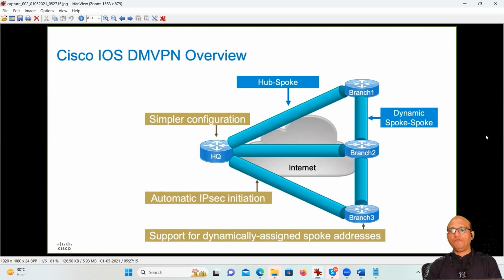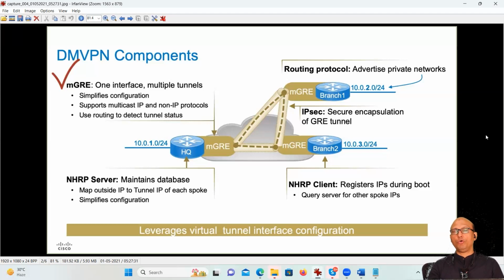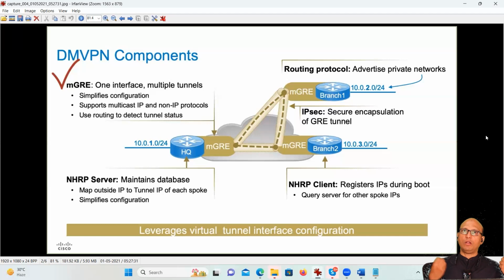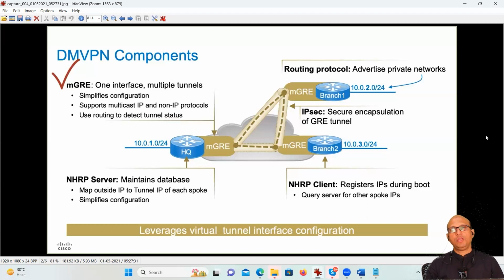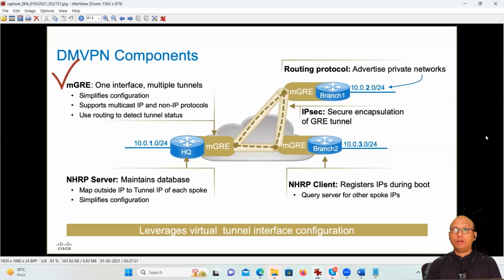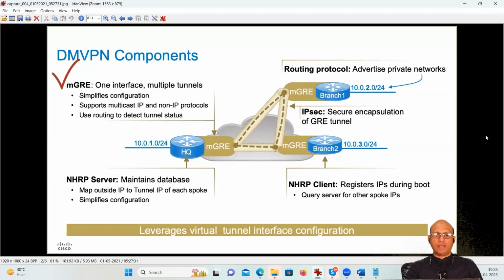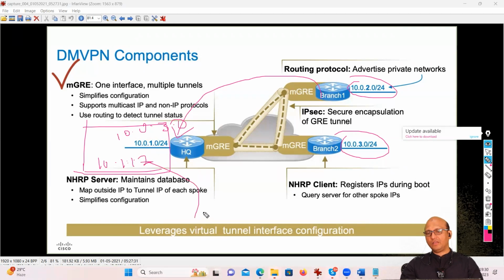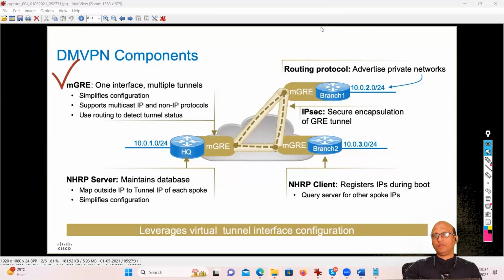CCNP Security || DMVPN Part 1 || Lecture 26 || Munawar Khan || Octa Networks